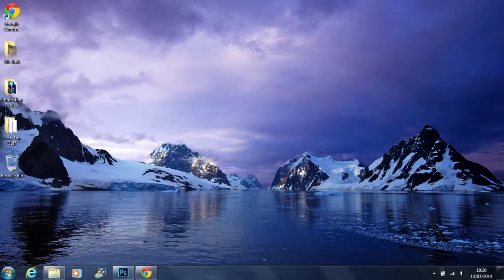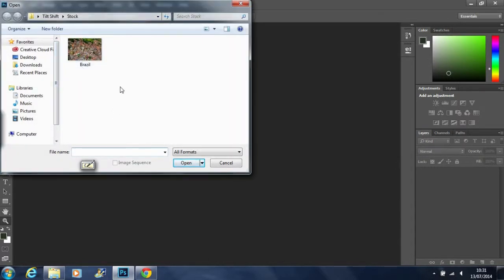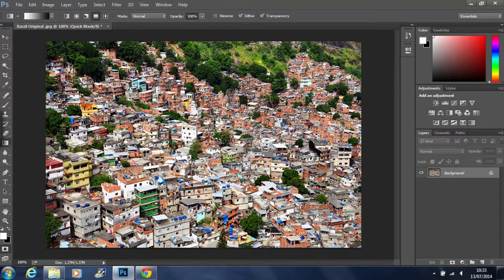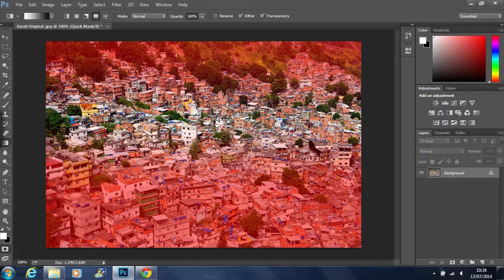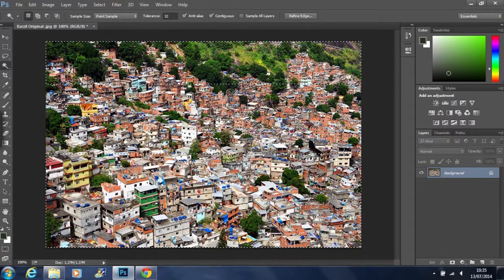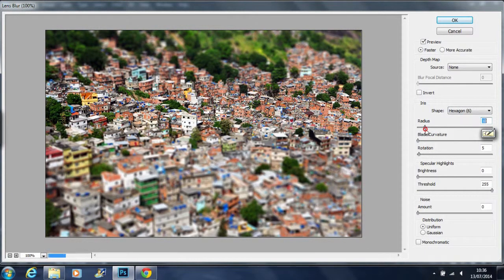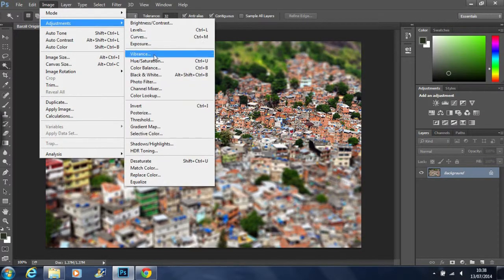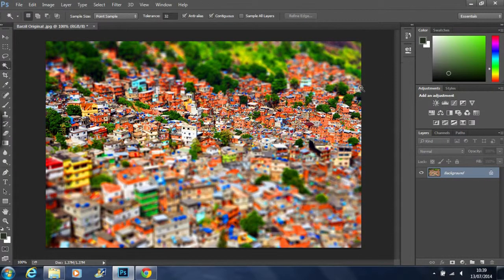Photoshop Tutorial - Tilt-Shift-Photography Tutorial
Zero To Hero Photoshop Course [ Beginner Level ]

Hello today I will be showing you how to apply the effect Tilt-Shift-Photography to a image so you can create a miniature village (Toy Town).

Like my videos? Let me know, I'm happy to help if you've got questions.

Joseph Connor